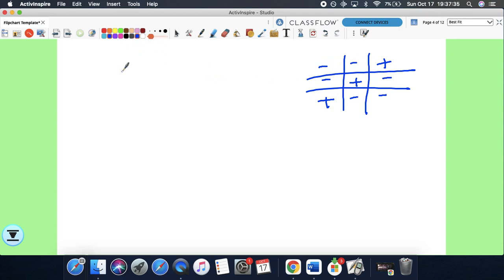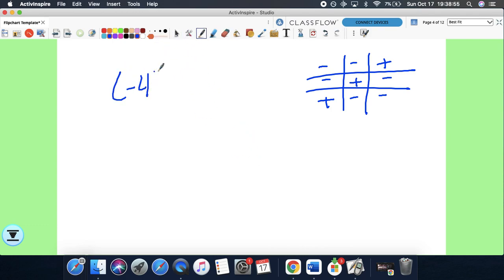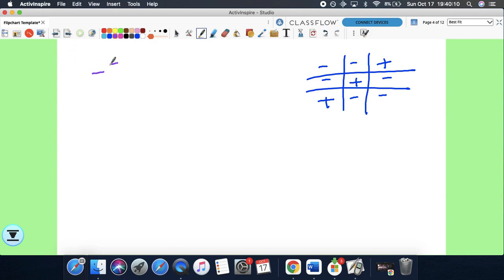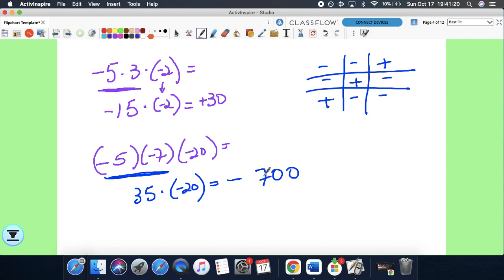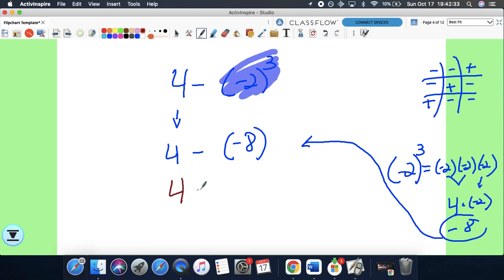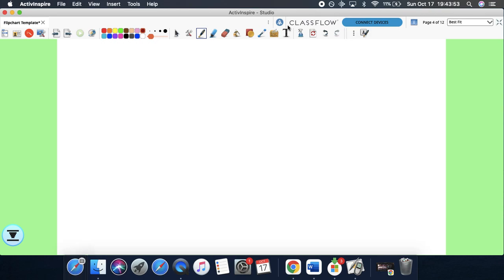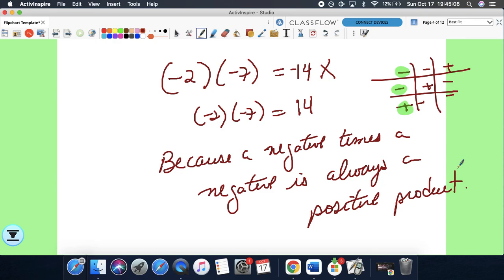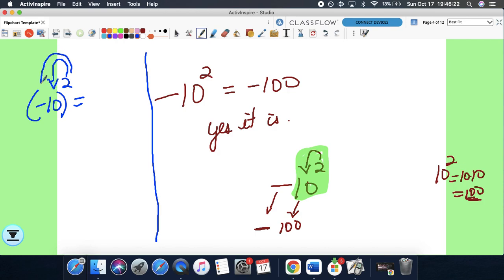Bigidea Multiplying Integers